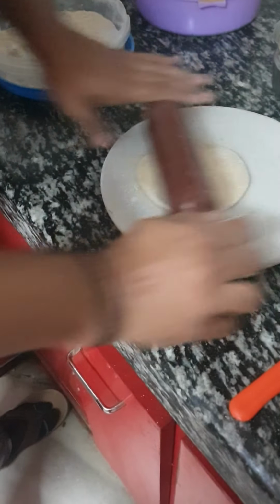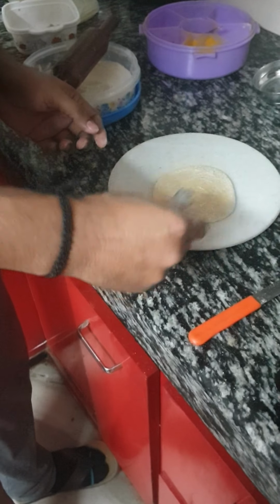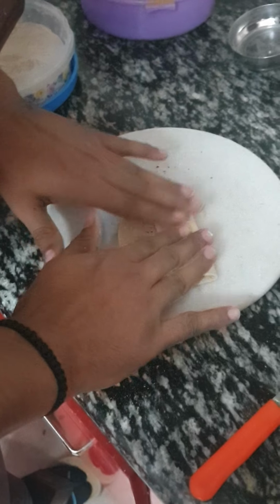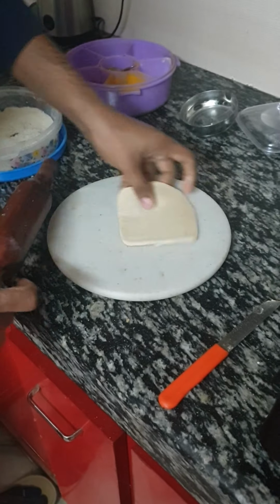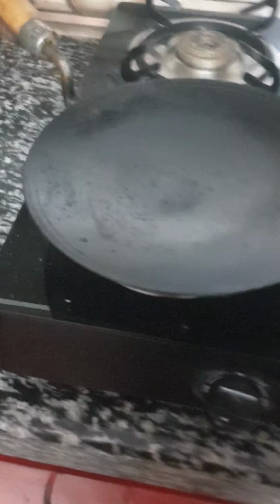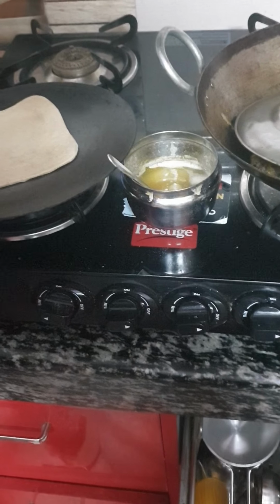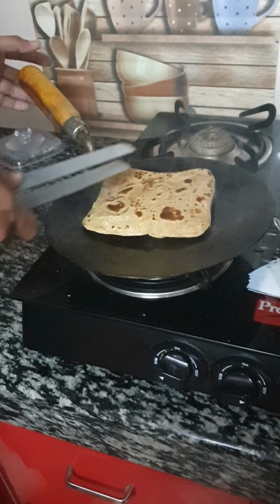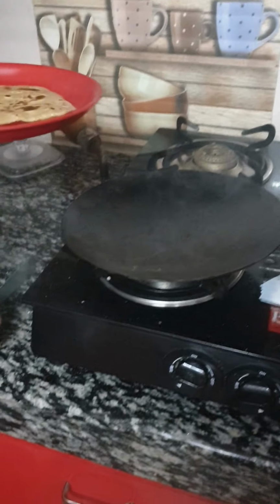Parantha namkeen made in Desi Ghee recipe| Healthy Punjabi Food बननेका सबसे आसान तरीका | Indian Food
Licious tasty parantha
Parantha

Desi parantha khaoge te rakhoge yaad

Parathas are literally soaked in ghee and cooked very well. They serve Aloo Paratha, Cheese Paratha, Paneer paratha and many other varities.

Address : Gurgaon